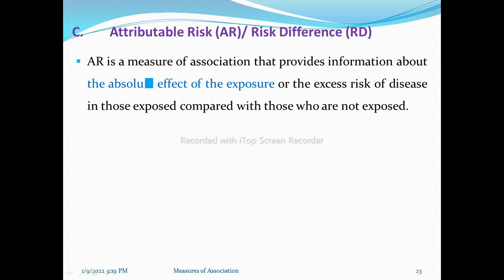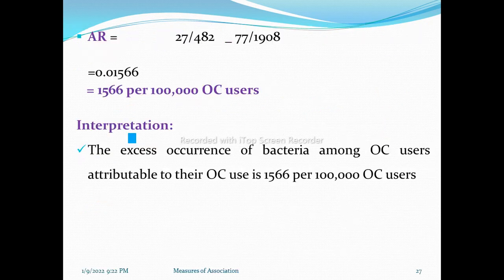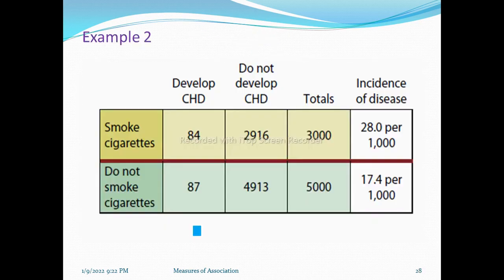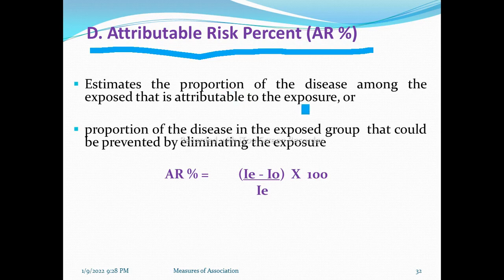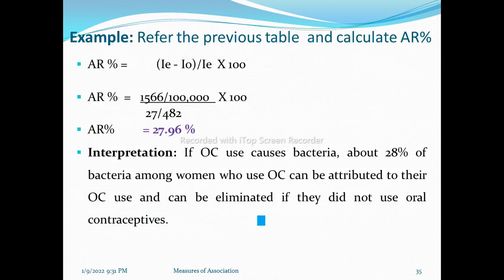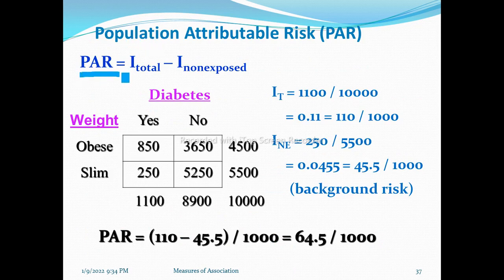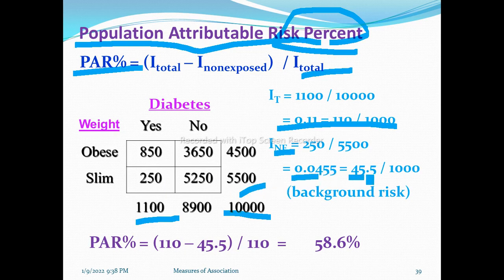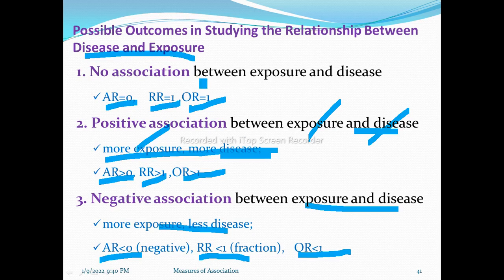Measures of Association, AR, AR%, PAR, PAR%, part two